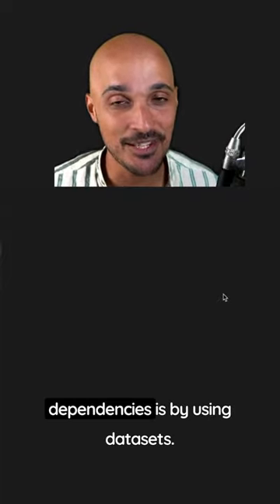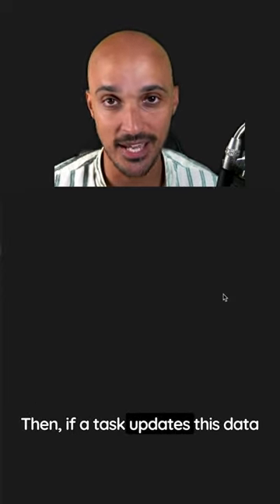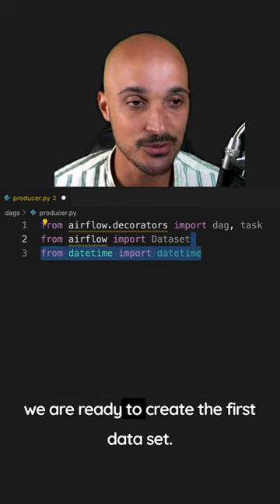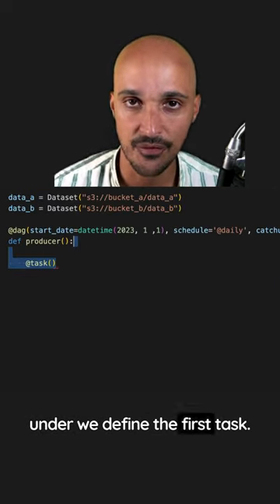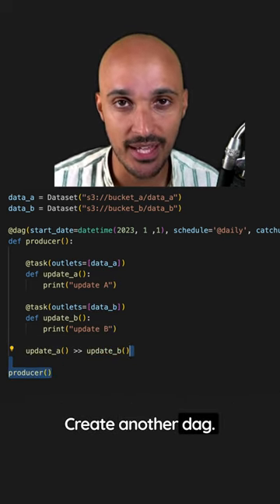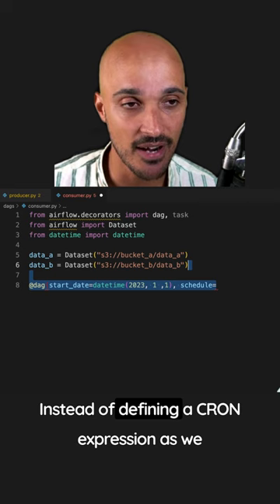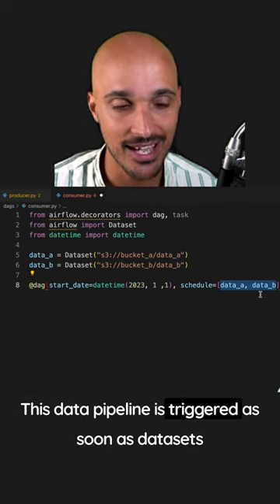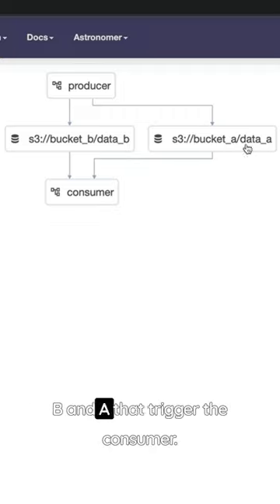Airflow Datasets in 60 seconds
👉 What's a dataset?
👉 How to use datasets for DAG dependencies